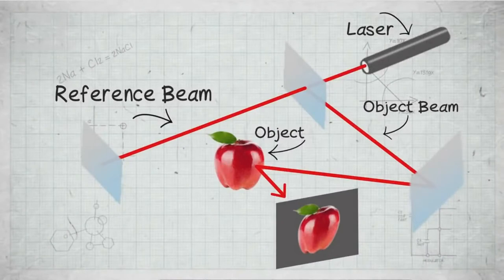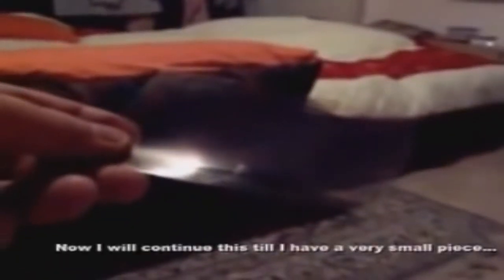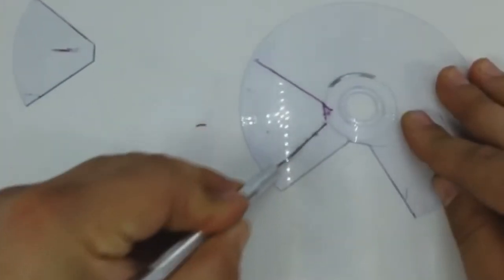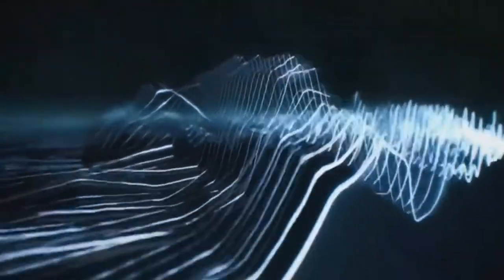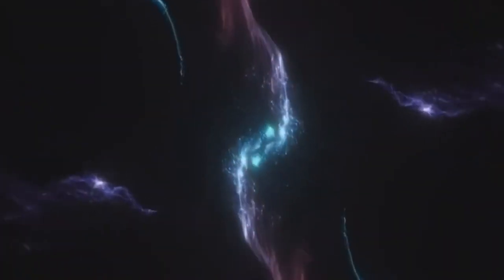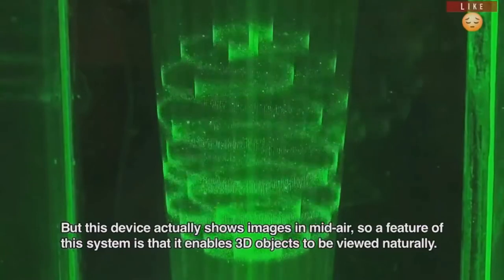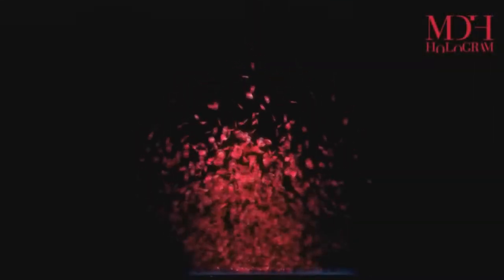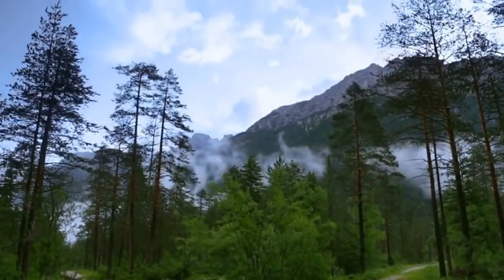The Holographic Nature of Reality FULL HD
In holograms, all the parts are reflected in the whole and the whole is reflected in all parts, so if you cut a piece of the 3D movie into small portions, project the laser onto any of it, no matter how small it is, you will still get a complete picture. The "physical" world around us behaves like a hologram. Just like a piece of a 3D movie, all quantities exist as interfering wave models. As such, these interference waves have no “rigidity” - no specific properties or location - just like the wobble / circles on the holographic film. The image is distributed throughout the film, just as quantities are distributed throughout the entire universe. Then when the laser beam (consciousness light) is directed at these interference waves, solid particles (three-dimensional images) appear before our eyes. David Boom was one of the first physicists to consider this metaphor a "cosmic hologram" that described the universe as "an undivided whole in flowing motion" and which he described as "holomovement". The implicit system was called a whole, undivided world that transcends concepts such as spacetime, matter, or energy. In the implicit arrangement, everything is completely immersed or entwined with everything else. In contrast, the realm of the outright system of ordinary notes and common sense appears, or unfolds, outside the implicit system. Bohm used a hologram image to illustrate how information about the entire system could be embedded in an implicit structure, i.e. part of it that reflected the whole. For Boom, atoms are not "the basic building blocks of matter", but rather a term given to one side of the hole. The different forms we call and the words and categories that we create are all ultimately arbitrary because at the level of tacit reality, everything is one. There are no two atoms, two rocks, two trees, or two people separated from each other more than swirls separated from the river. The universe is a unitary 3D oneness in perpetual motion, which is created and sailed by consciousness. Matter does not separate space and time; instead, matter, space and time are always always present and one. To explain this, consider a DVD. On an accurate level DVD, you watch a movie featuring people, places and events happening in space and time. For the actors on your TV, they experienced everything happening in "real" time in the "real" world while filming. But for you, the viewer, holding the DVD in your hand, you can see the tacit level of the movie where all the people, places and events on it are just projections of one set. You can rewind, fast forward, slow scroll, or freeze the full 3D real-world window of the DVD because you're working from the remote world. The One, God, Infinite Consciousness, the Cosmic Mind, or whatever you want to name it, works on the objective, omnipresent, omniscient level of the included DVD, and at the same time we humans, animals, plants, and insects and every other person in the material universe are the representatives of the method In the interpreted movie. The "Stereoscopic Nature of Reality" is taken from the book "Spiritual Sciences" available on Lulu and the Amazon: